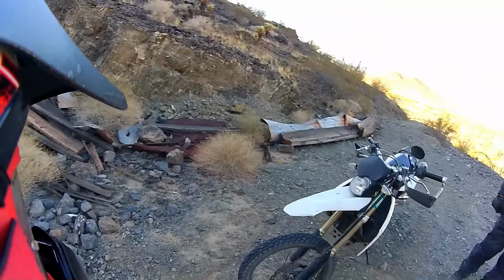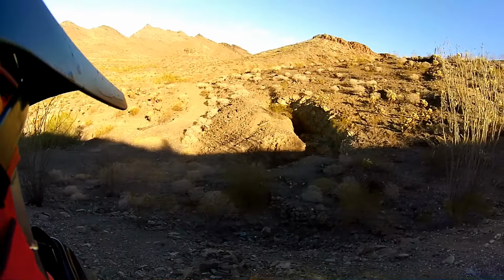Desert Queen Mine with Don Redman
I visit the Desert Queen mine with Adventure Motorcyclist and full time RV'er Don Redman.Don RV's in a schoolie and rides a BMW X Challenge. Check out his blog, Youtube and Vimeo Channels below.

Don's Original Trip to the Southwest on a V Strom